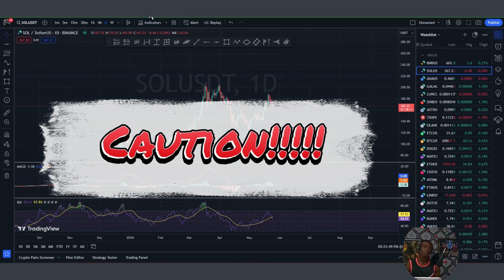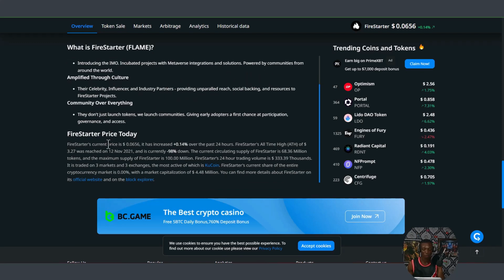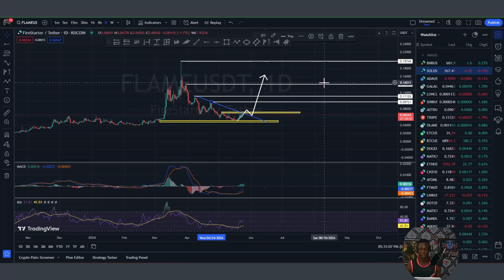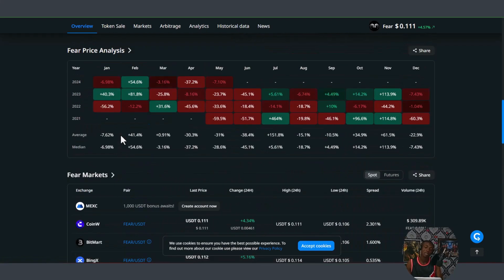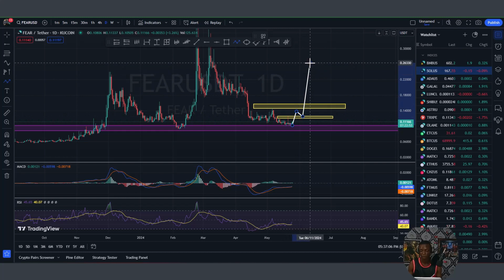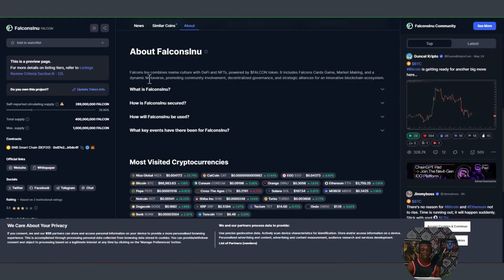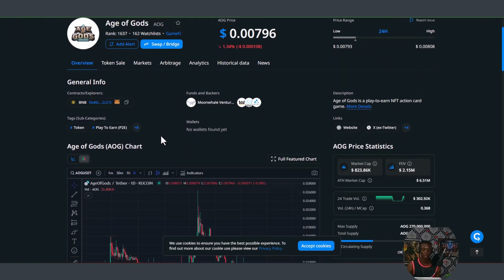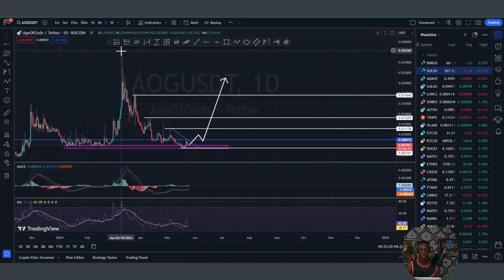crypto chart analysis : 🔥 This cryptocurrency is going to make 100x very soon 💥💥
# 📊 Crypto Charts Technical Analysis 🚀 | Expert Insights & Predictions

In this video, we dive deep into the world of crypto charts and technical analysis. Whether you're a seasoned trader or a beginner, our expert insights and predictions will help you navigate the volatile crypto market. 🌐💰

- Key indicators and patterns to watch 📈
- Best practices for analyzing crypto charts 📊
- Predictions for top cryptocurrencies 🚀
- Strategies to optimize your trading decisions 💡

📩 **Join our Newsletter:** Stay updated with the latest trends and analysis in the crypto world!

📌 **Timestamps:**
0:00 Introduction
1:30 Key Indicators
5:45 Chart Patterns
10:00 Predictions for Top Cryptos
15:20 Trading Strategies
20:00 Q&A